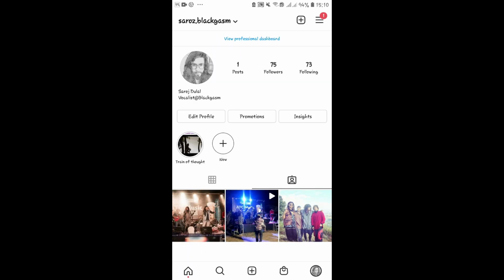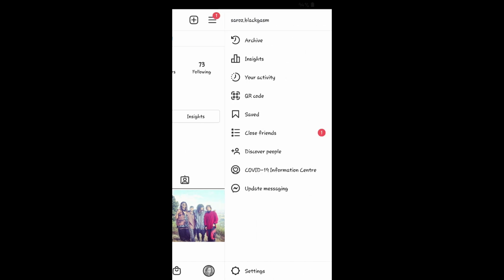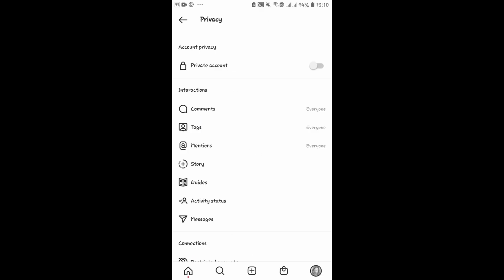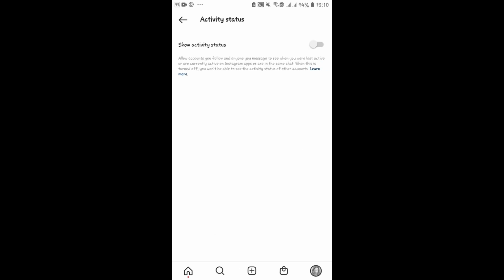How to Check Last Seen if Hidden on Instagram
This video guides you through the step-by-step instructions on how to check last seen if hidden in Instagram in 2021.